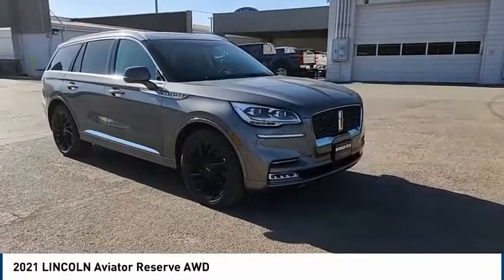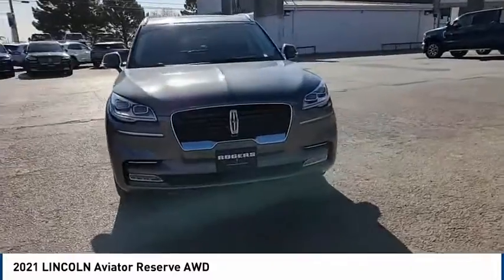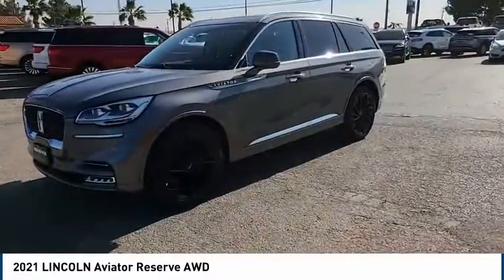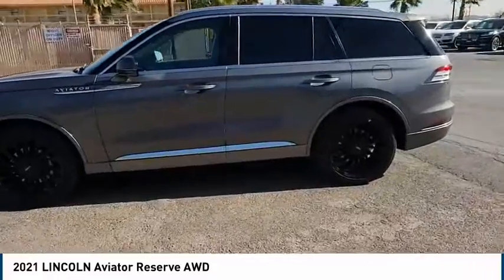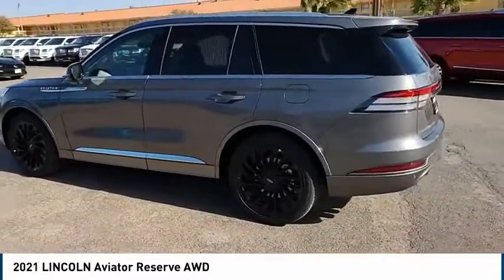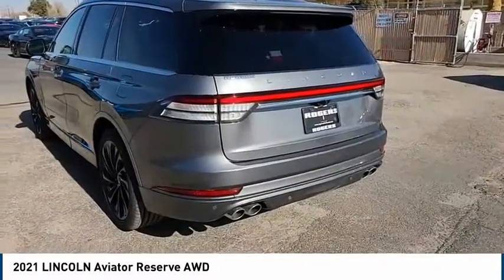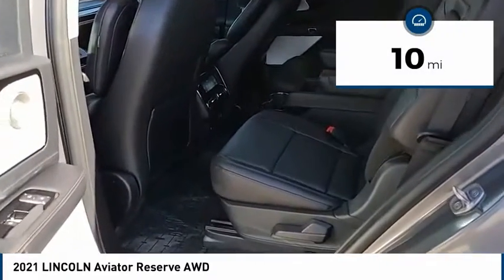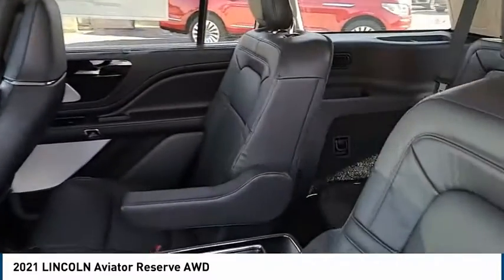2021 LINCOLN Aviator Midland TX 2080265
2021 LINCOLN Aviator Reserve AWD

4200 W. Wall